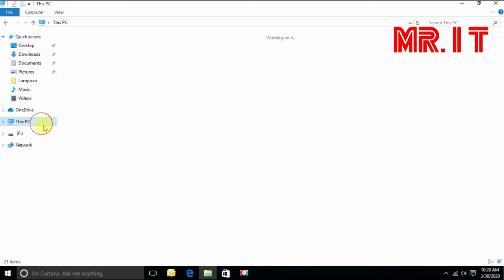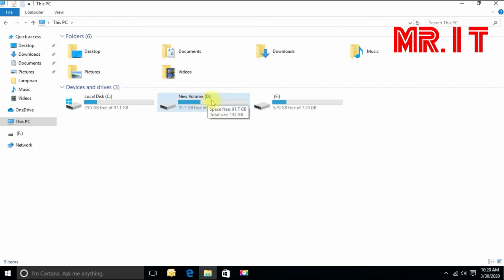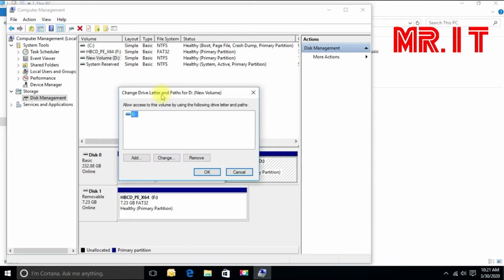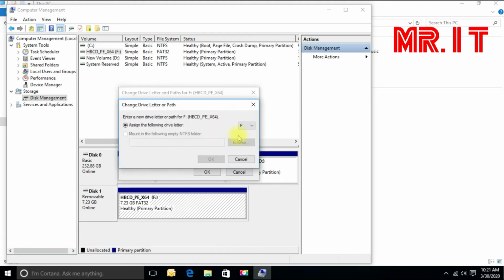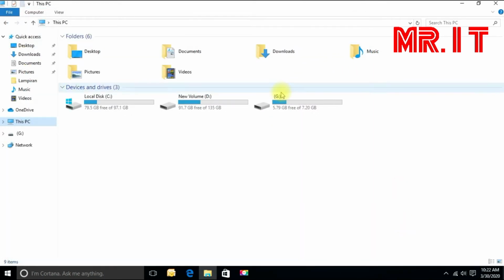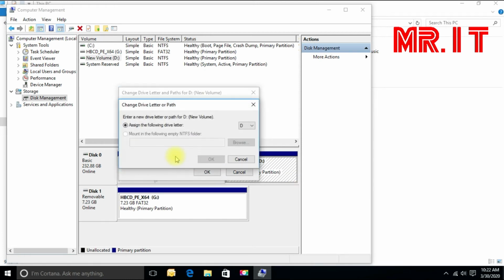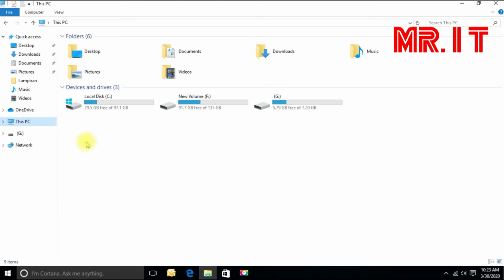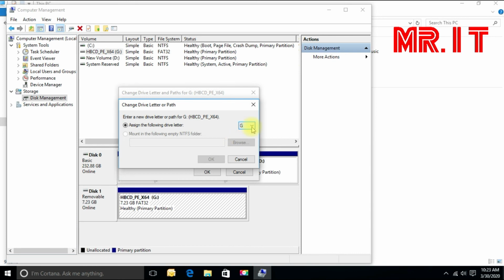How to change Windows 10 letter or path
In this video I explain how to replace the letters that mark a drive or drive letter.